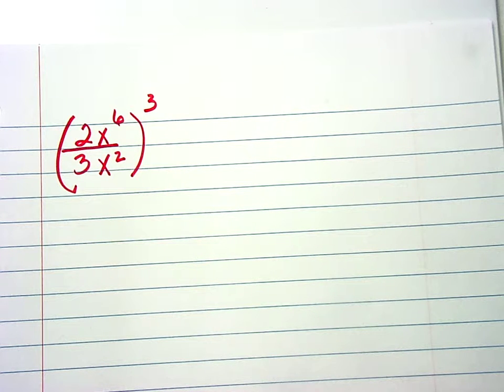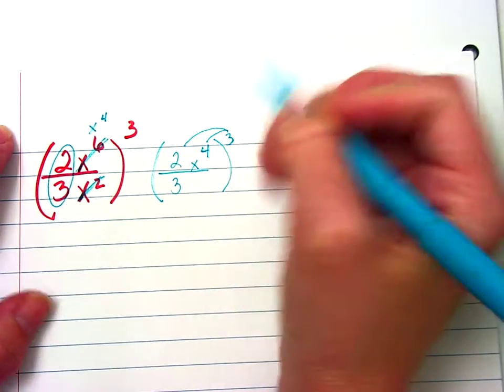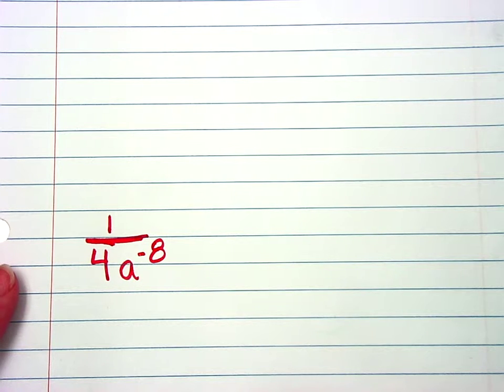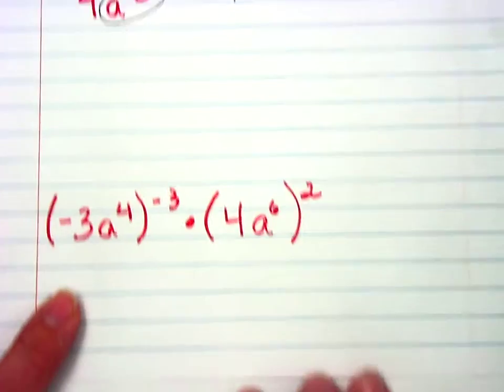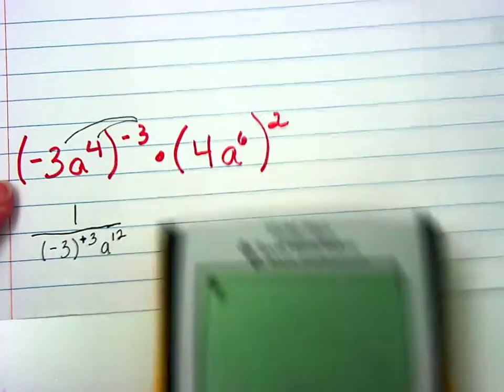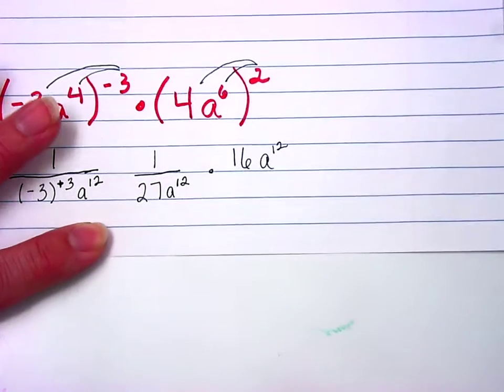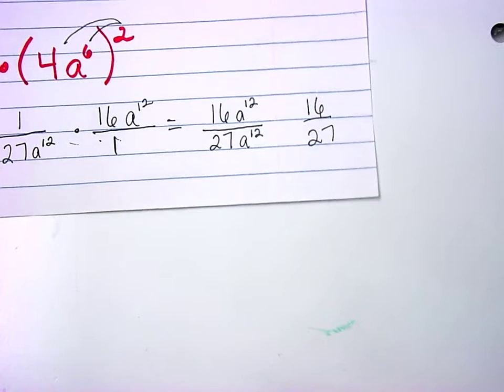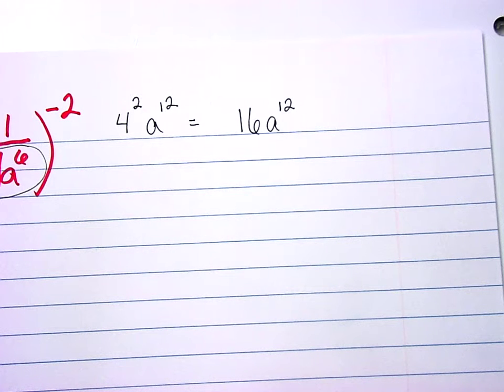exponents extra review problems for test